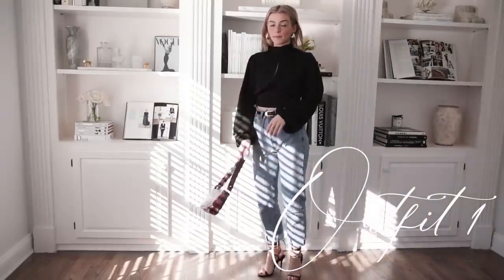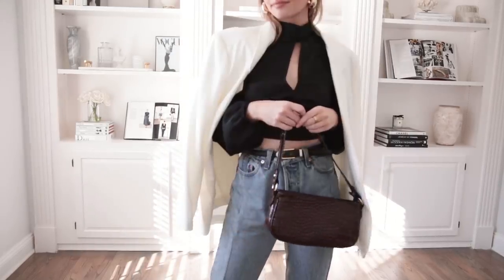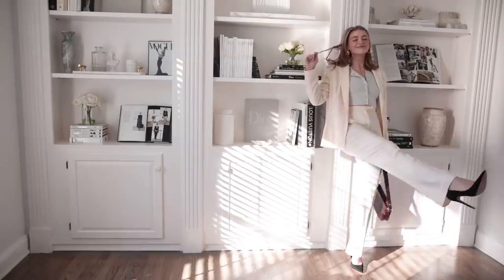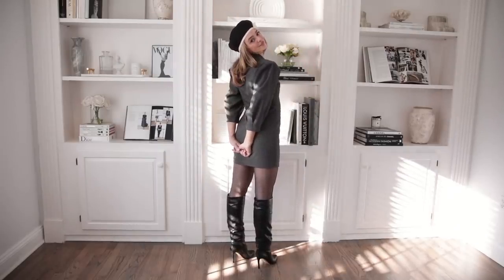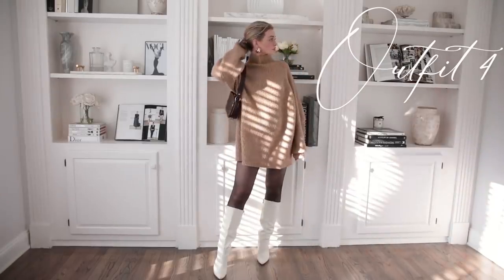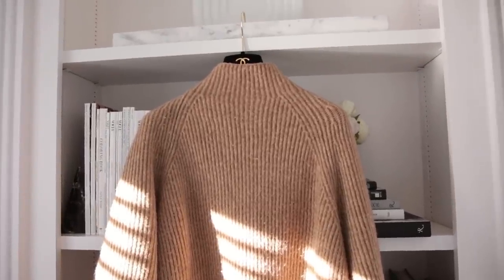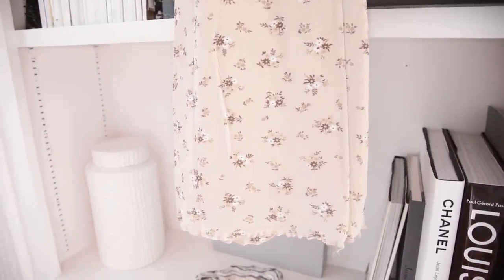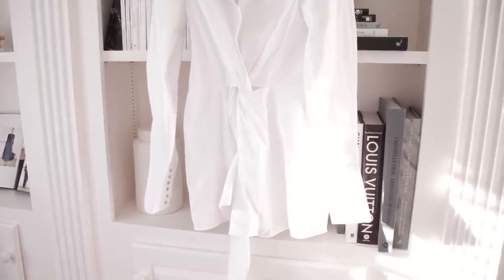What to wear to a Holiday Party! Outfit Ideas ~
| Proverbs 19:21 |

We Heart It: rosiecheeksss